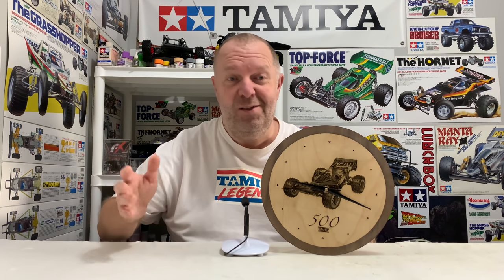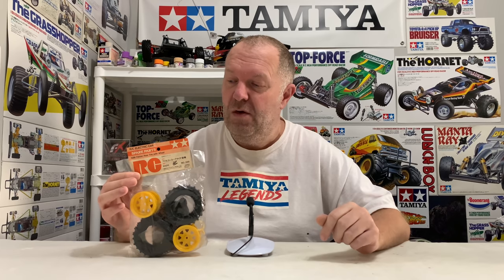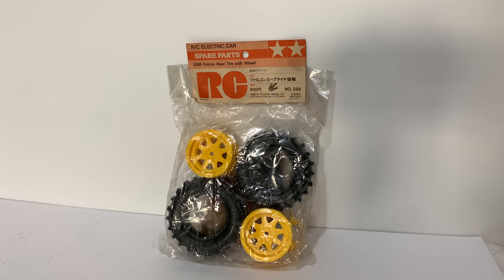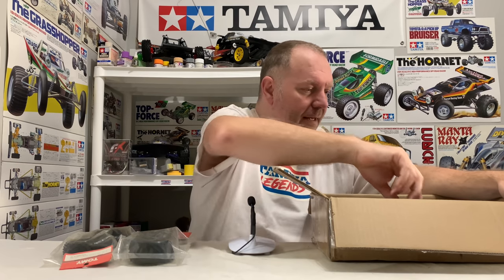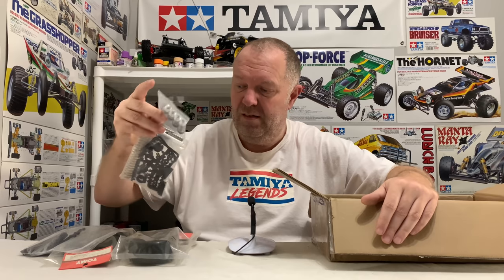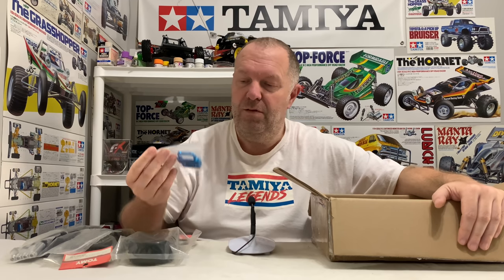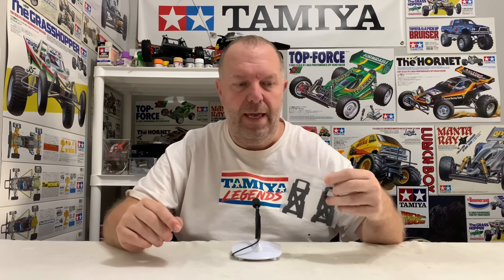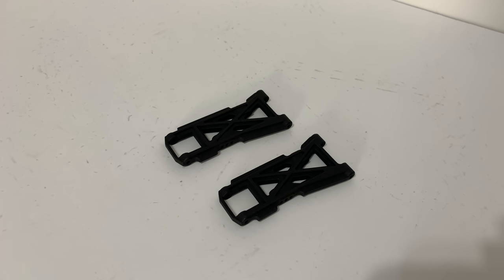Tamiya Stuff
In this video we look at a ton of stuff that’s arrived for future videos.